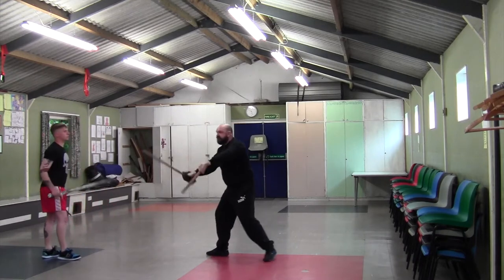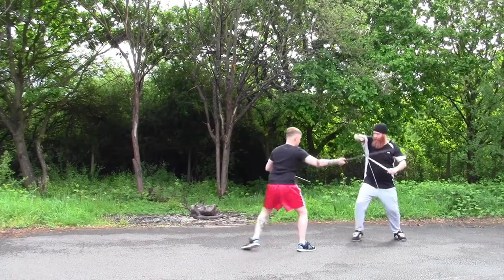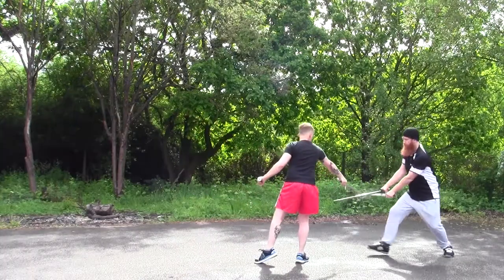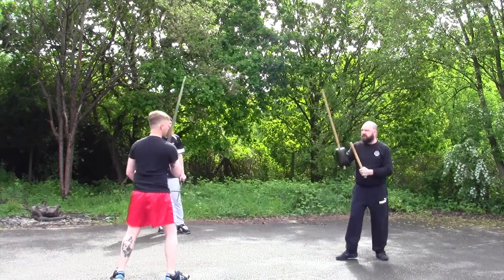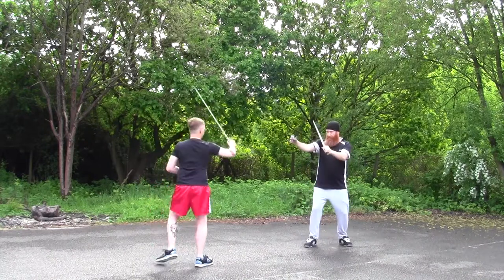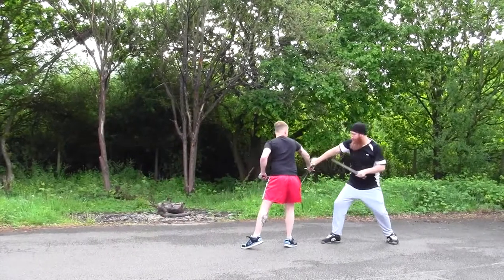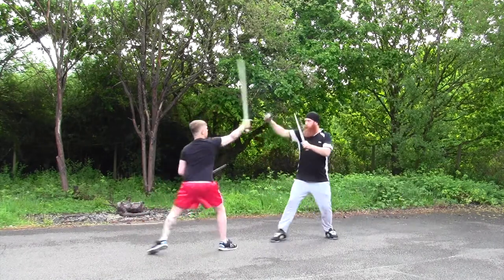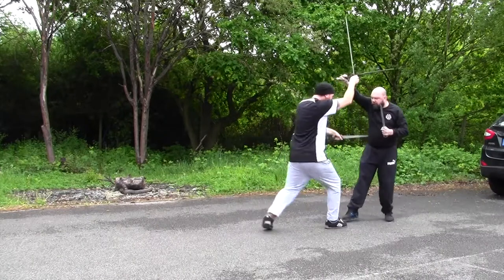Sword & Dagger. English Martial Arts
In this short video you will see some Sword & Dagger technique.